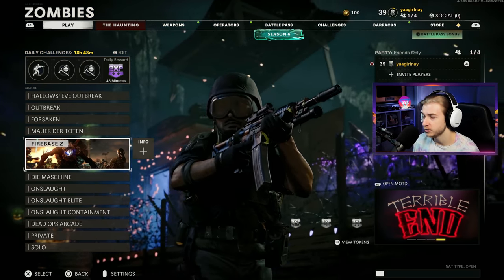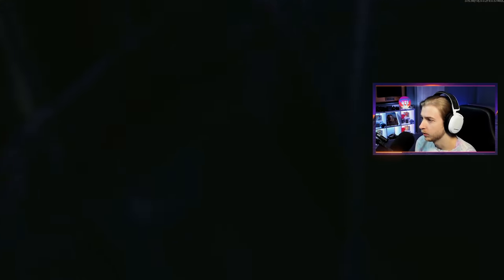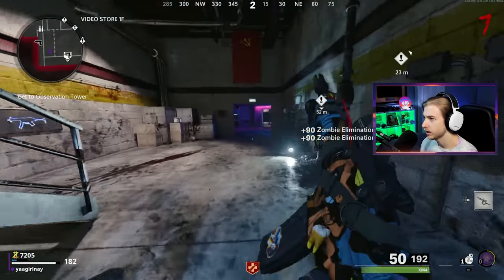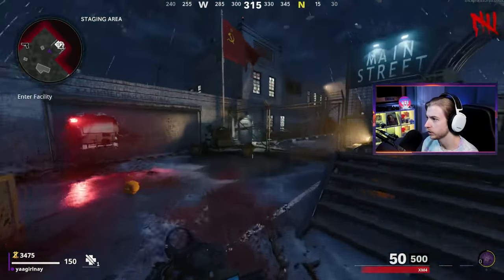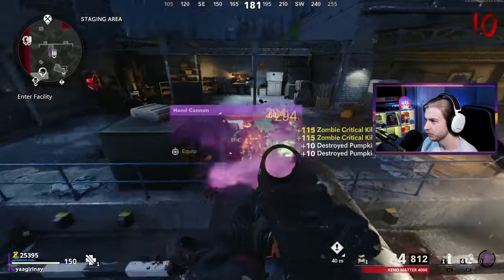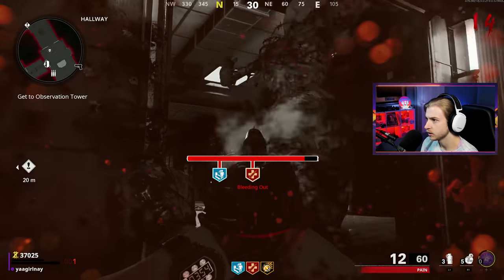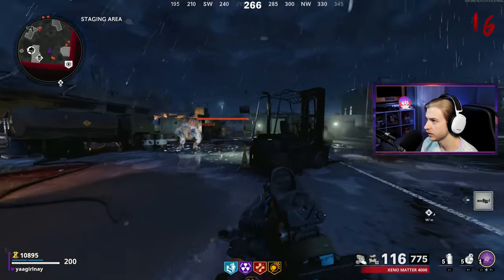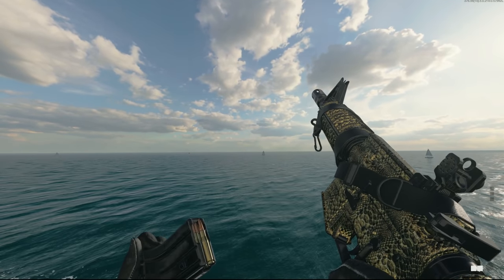Were UNLOCKING Dark Aether AGAIN! (Cold War Zombies XM4)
I wanted to grind more camos so I got a fresh account.

Main Monitor
2nd Monitor
Monitor Stand